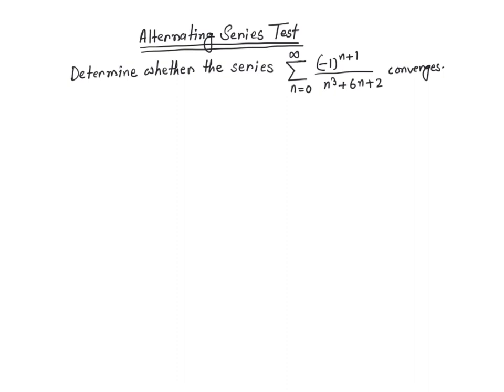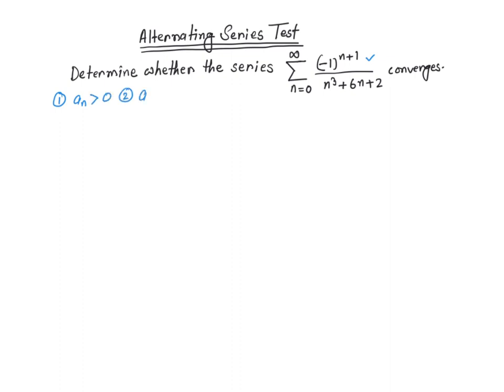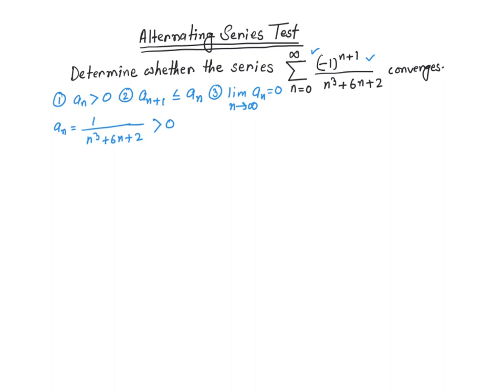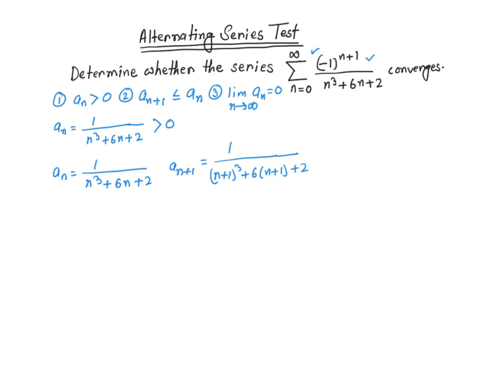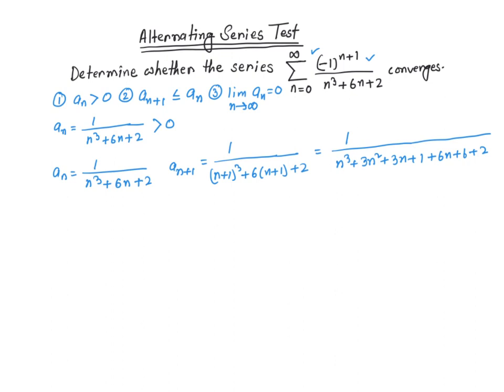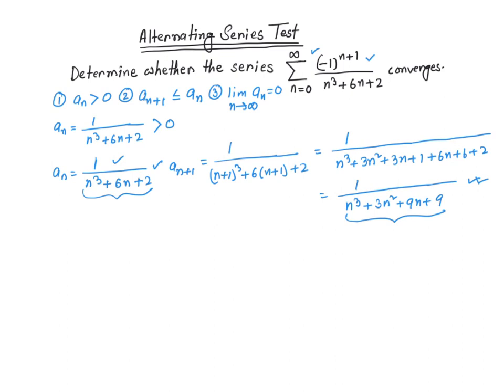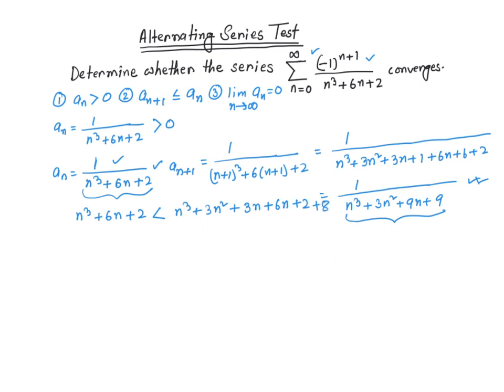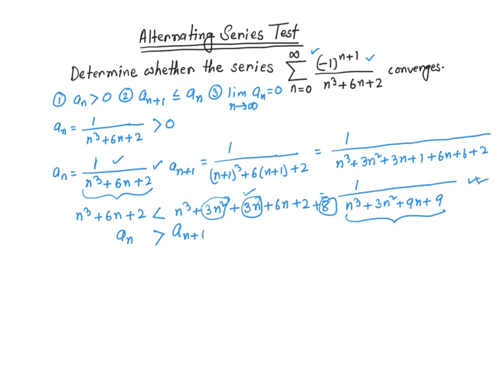Alternating series test example 1